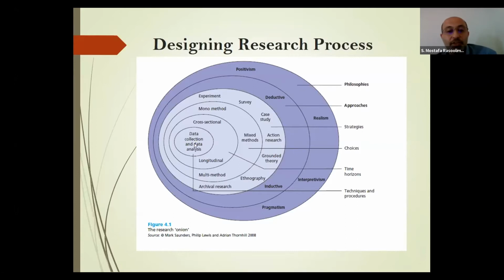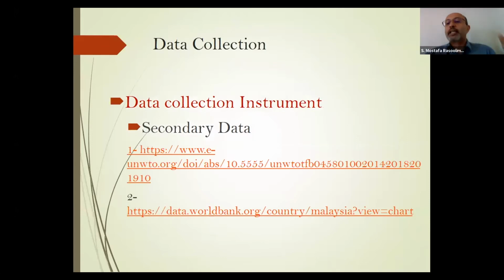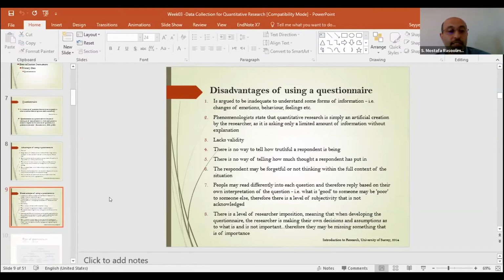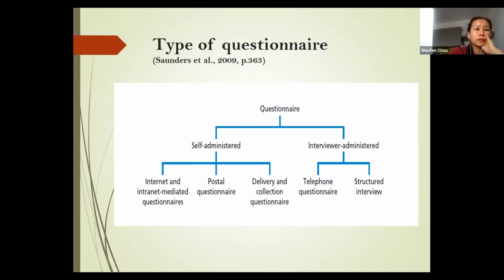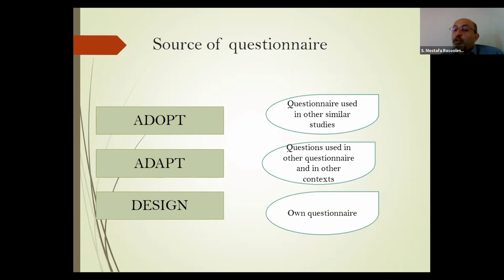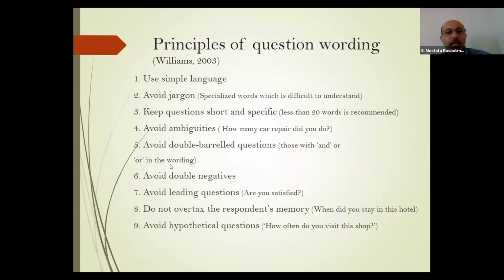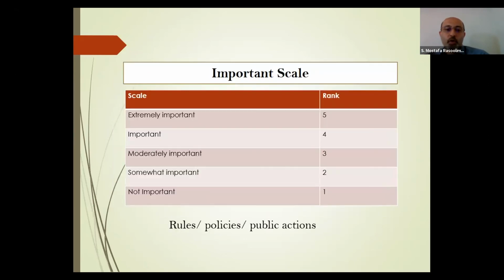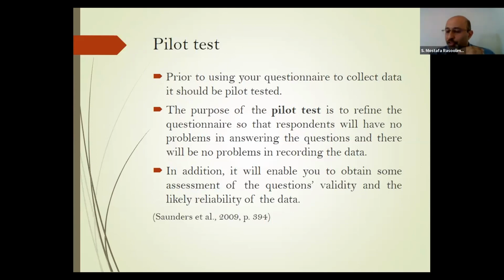Week 2 - Data Collection - Questionnaire Development (Quantitative Research Method - Part 5)